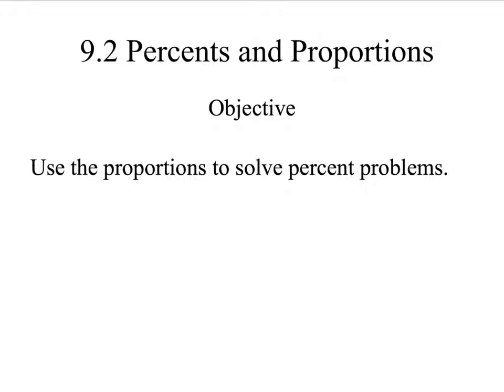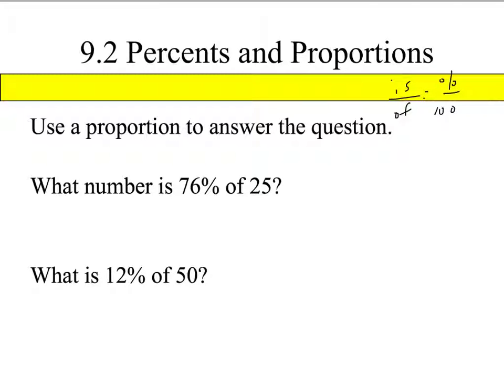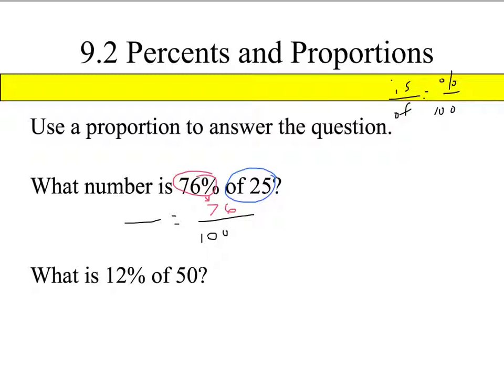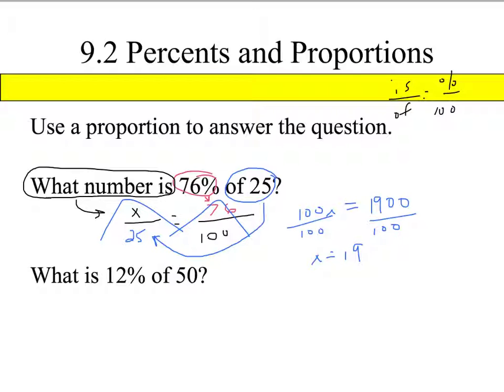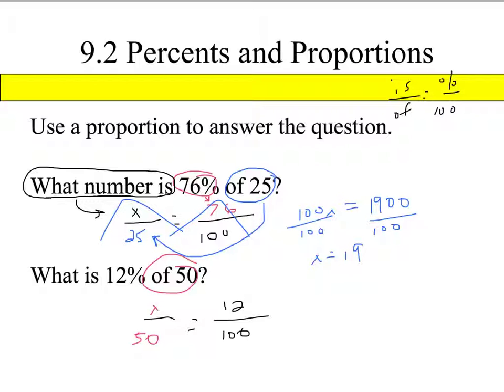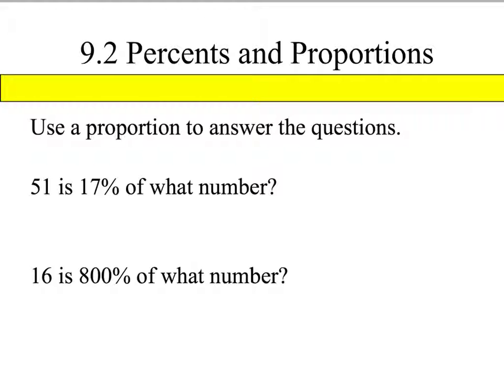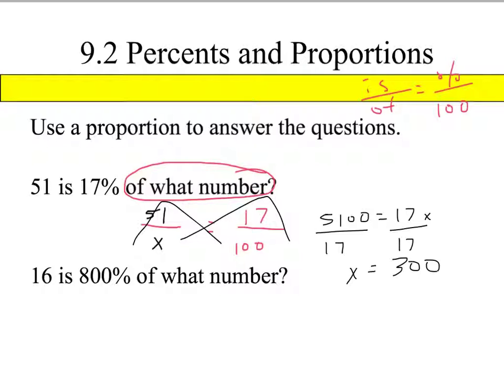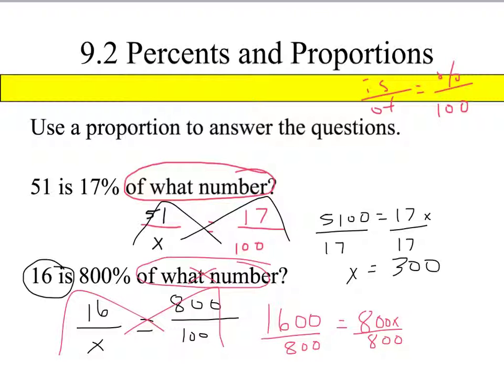9.2 pa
Description